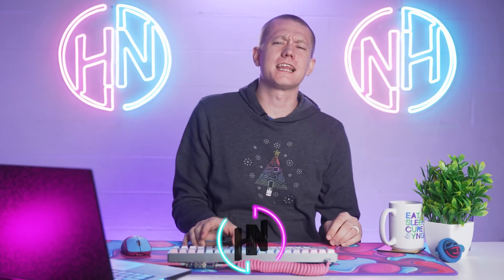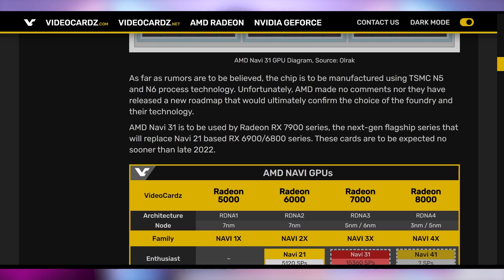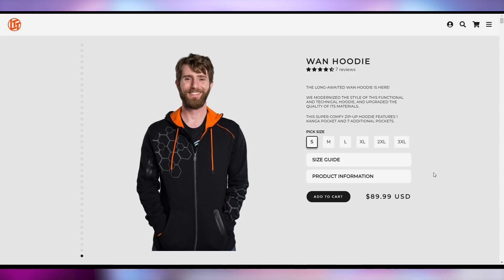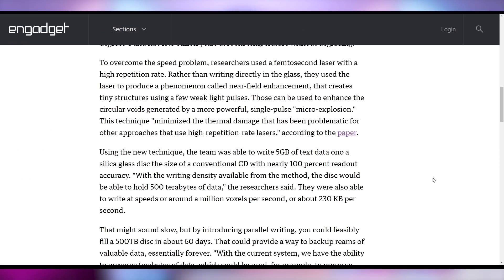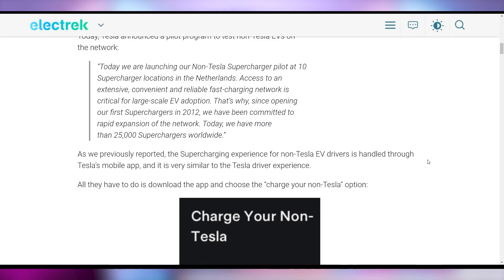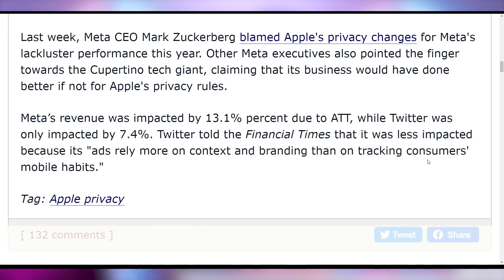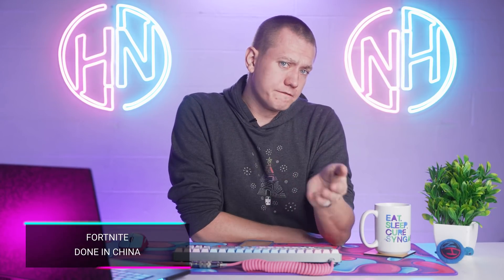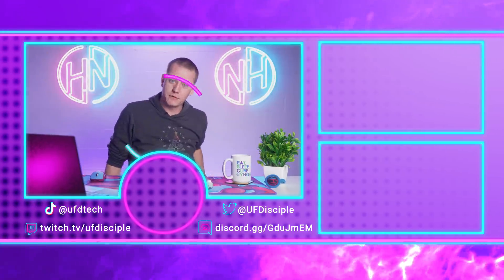There's No Competing With AMD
Sources & Timestamps!
0:00 - Intro
00:21 - Navi 31 MCM Taped Out
02:04 - Lenovo’s ThinkBook Plus
03:20 - 5D Storage
04:16 - Cryptostonks
04:51 - Non-Tesla Tesla Charging
05:57 - Apple Costing Companies Big
06:40 - iPhone Crash Detection
07:10 - Project Kuiper Satellites
07:36 - Fortnite Done in China
08:04 - Intel Confirms a GPU

Presenter: Brett Sticklemonster
Videographer: Brett Sticklemonster
Editor: Catlin Stevenson
Thumbnail Designer: Reece Hill